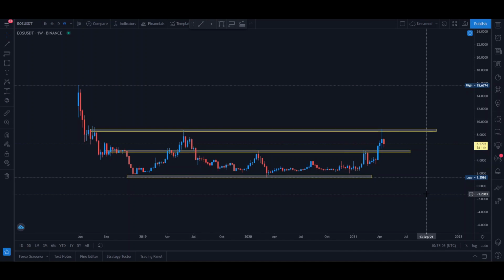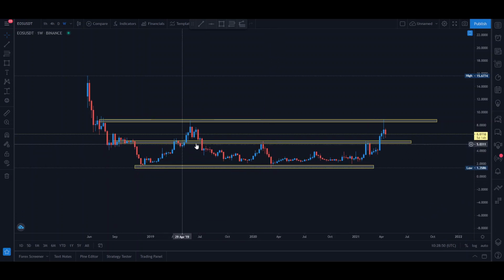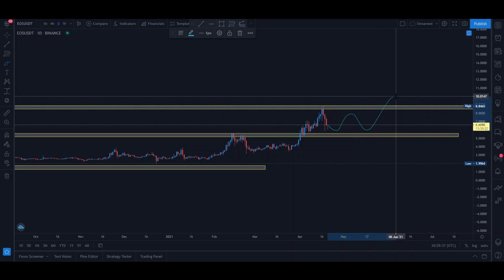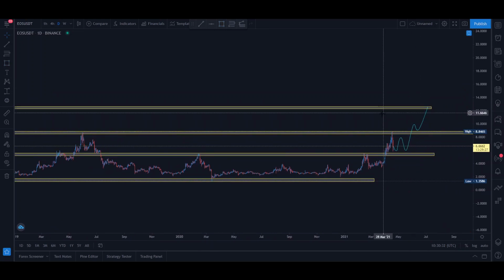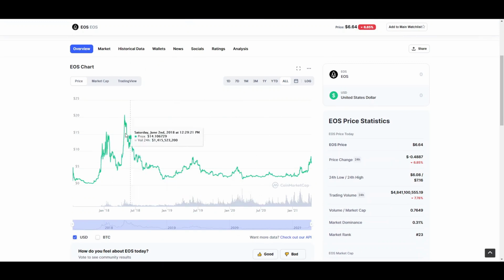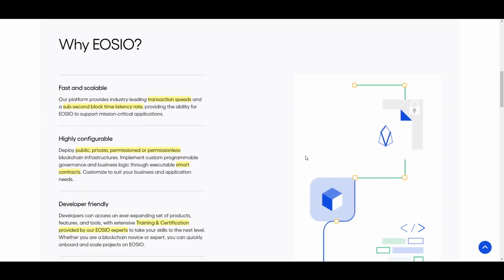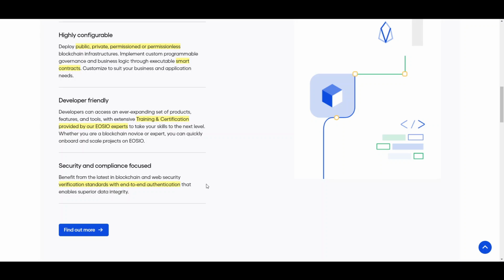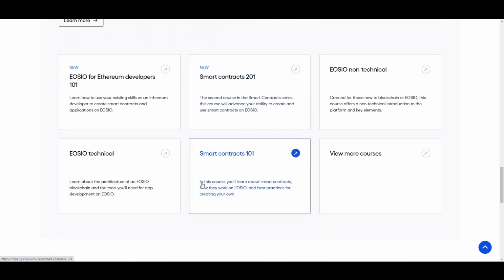EOS Explained | How EOS Works And EOS Price Prediction!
Welcome Back to Crypto Jet, today's video is about EOS. Price Prediction for 2021, I am going to do a full analysis of the EOS coin. Fundamental Analysis will be discussed as well as an Technical Analysis of EOS. We will firstly go over the EOS website, to explain what EOS exactly is and does within the crypto world.